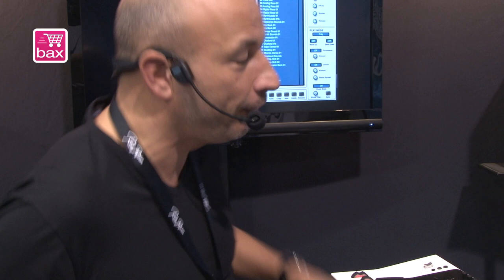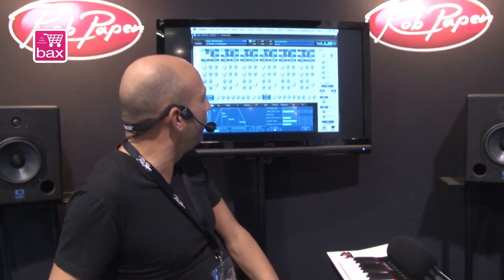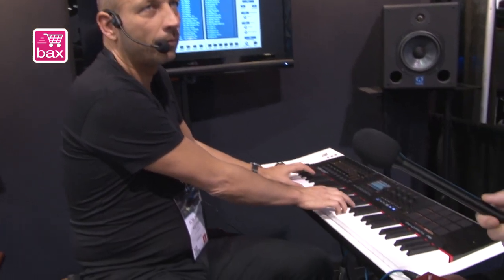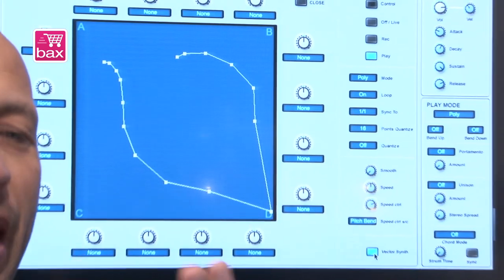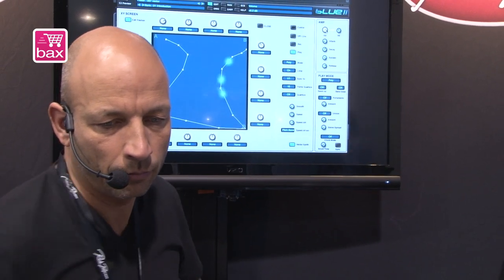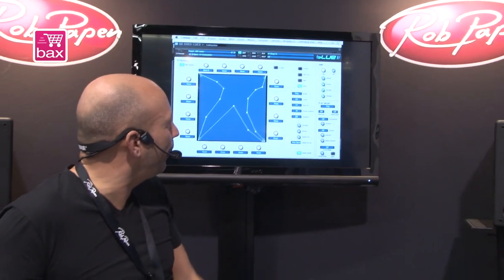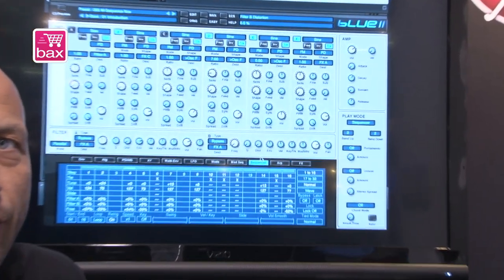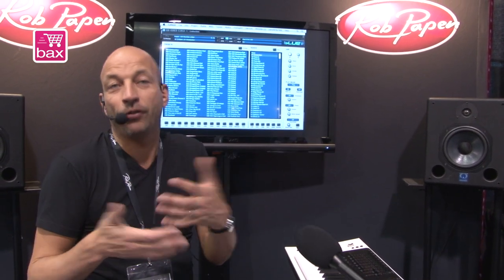Rob Papen Blue II - NAMM 2014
Bax TV | Straight from Anaheim, California, Bax-shop are covering the latest news from the annual NAMM Show. Rob Papen have introduced the Blue II, Bax-shop spoke with him about the new virtual synthesizer.